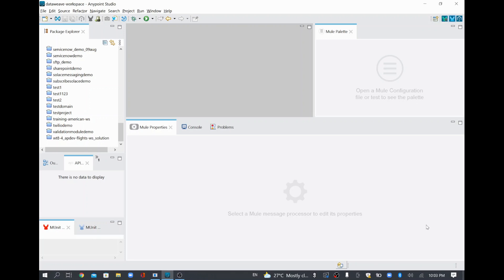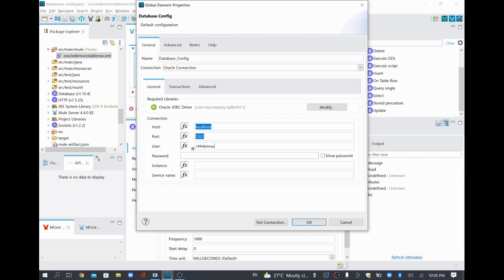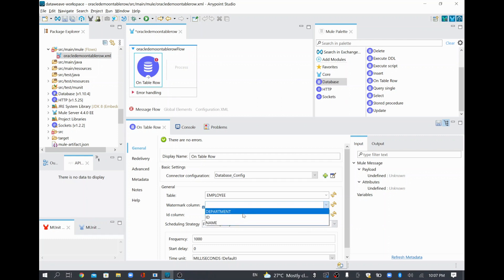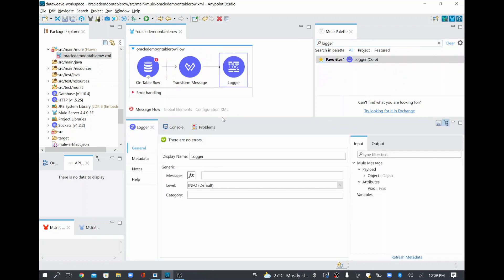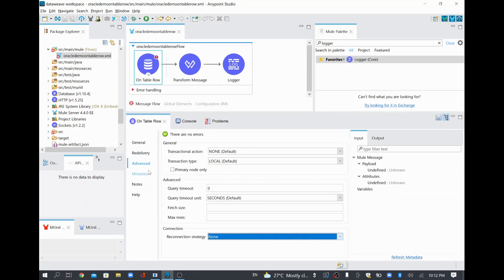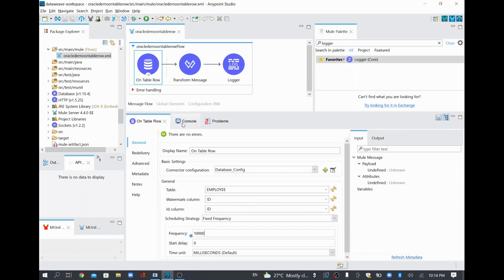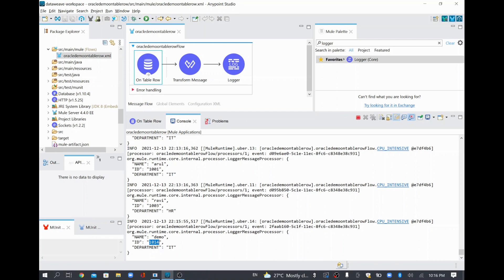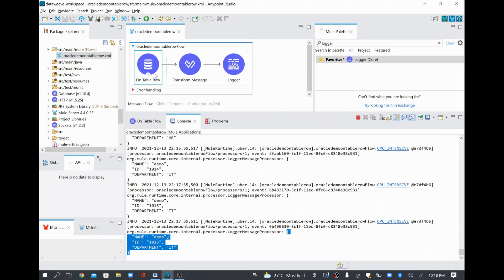Mulesoft | How to set Watermarking in Database Module | Oracle | Mule4 | OnTableRow | Oracle databse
In this video, we will learn how to set Watermarking using Database Module

"📚📙📖 My Udemy courses for MuleSoft beginners (In Latest version) 📚📙📖:

1.MuleSoft (Mule4) for Beginners/Developers | Mule ESB | Mule - (Also available in udemy's business collection)

2.MuleSoft Anypoint Studio for Developers | Mule 4 Indepth MCD